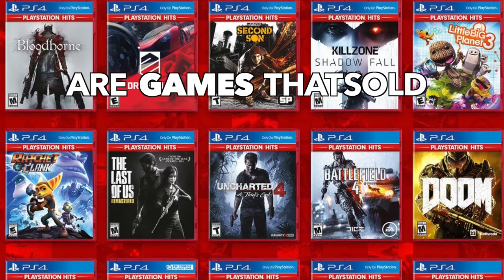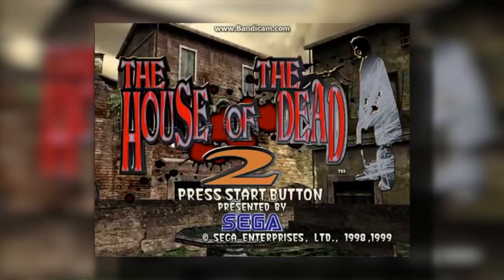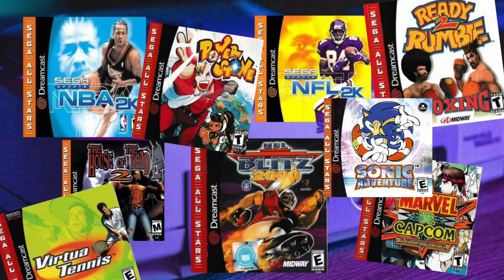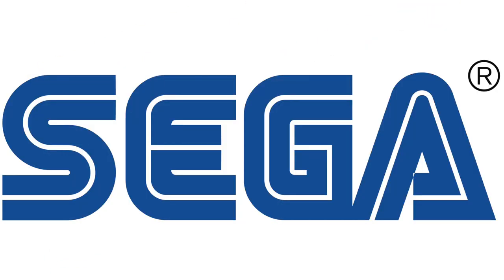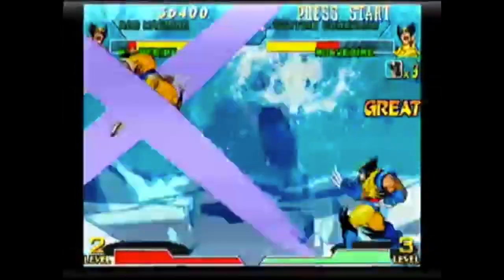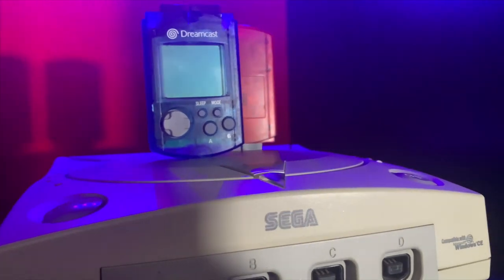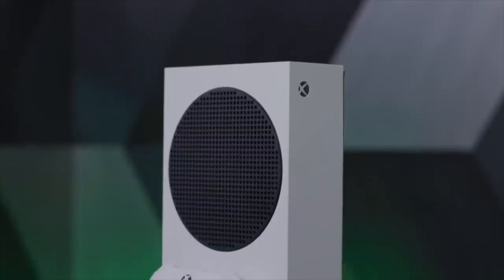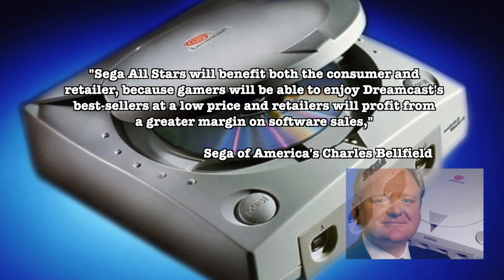Sega Dreamcast All Stars Criteria | The BEST Dreamcast Games At A Discount | The Retrollectors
Sega Dreamcast All Stars Criteria | The BEST Dreamcast Games At A Discount | The Retrollectors | For a video game to sell a million units to become a best seller for a specific console is no easy or guaranteed feat.

The criteria needed is specific to the developer and the console companies, some become million sellers based on sales, others their ESRB ratings and how they fit in the console comapnies overall business plan.

Over the years due to the Sega Dreamcast's scarcity, some of these Sega All Stars variants have become some of the most expensive Dreamcast games and narrowing them down can barely be found on ebay and other online selling sites.

Sega has compiled a list of some fun dreamcast games that could have been bought (at the time) at an extreme discount in the hopes of moving hardware as well.

Lets take a look at some Sega Dreamcast All Stars Criteria and what it took to make the list.

00:00 Introduction
00:27 Greatest Hits Comparisons
00:47 Dates Released & First Games Chosen
01:46 Sega's Plan
03:27 Sega All Stars RARER Games
03:43 Sega All Stars Price Point
04:19 Sega's Failure
04:41 Movement To Digital
05:06 Closing